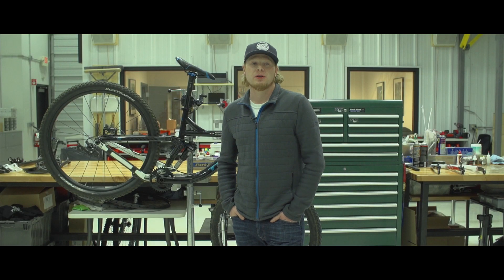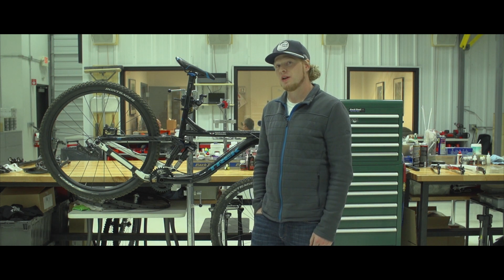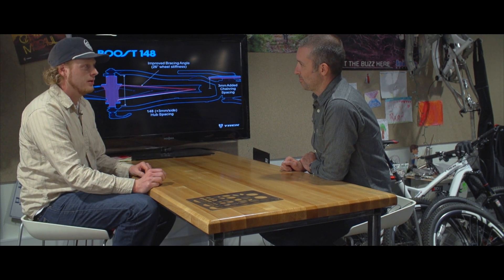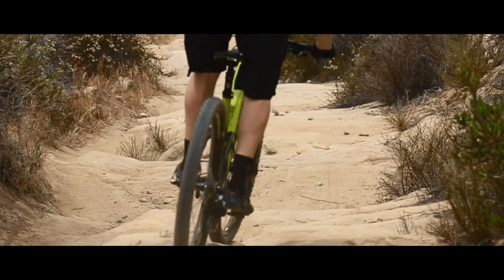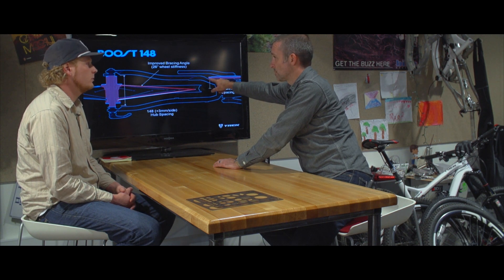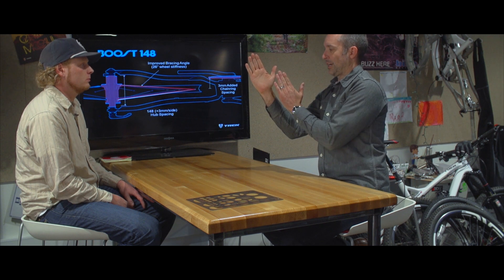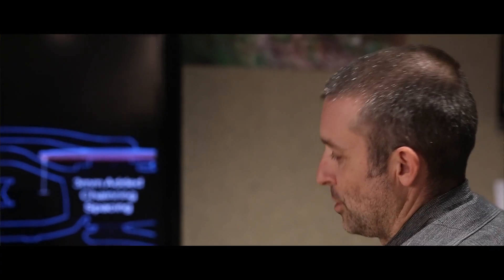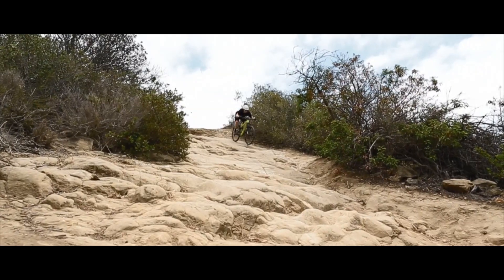Blueprint: Trek Boost 148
We visit Trek's headquarters to find out about Boost 148, a new design that widens the rear axle to 148 millimeters to accommodate a stiffer, stronger wheel for long-travel 29ers.